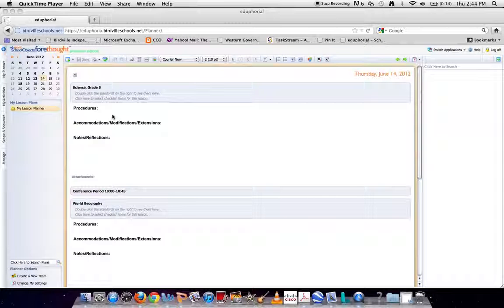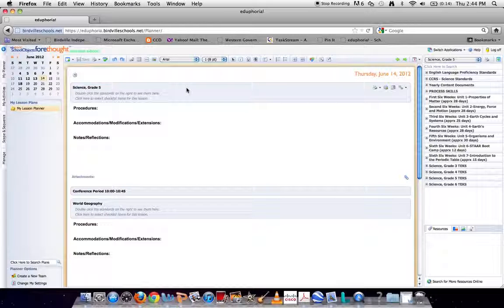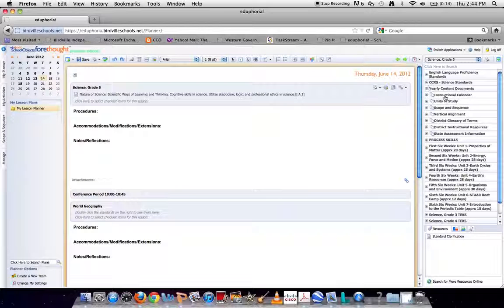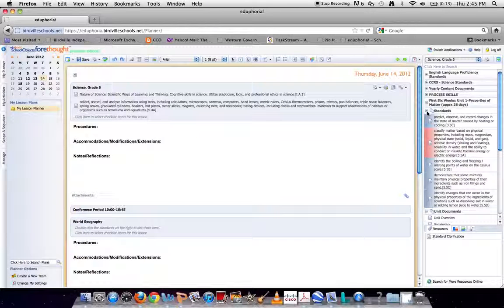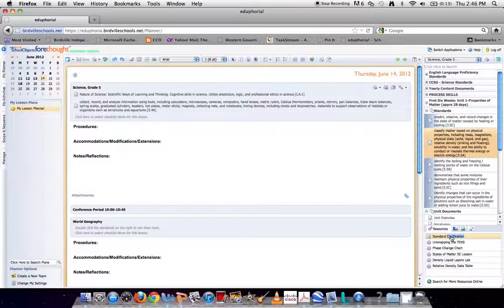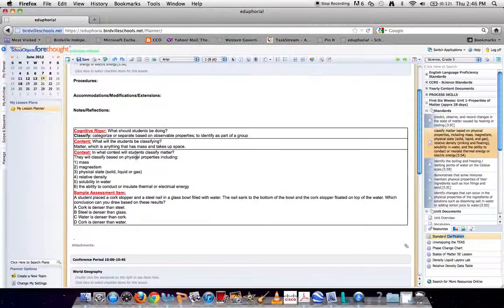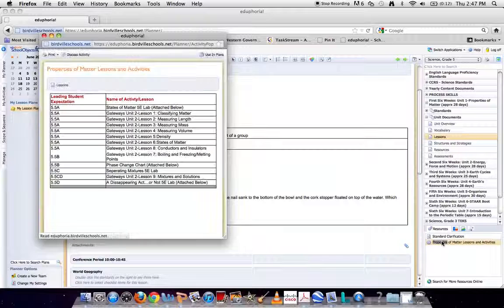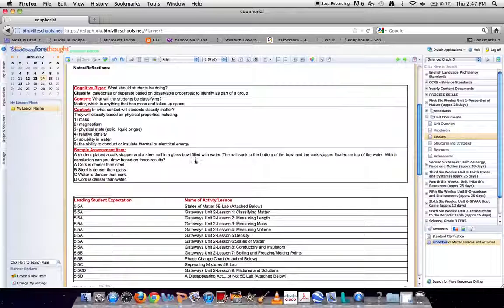Birdville Forethought Demo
Quick preview of the Forethought lesson planner.